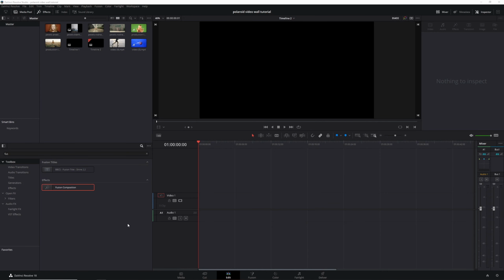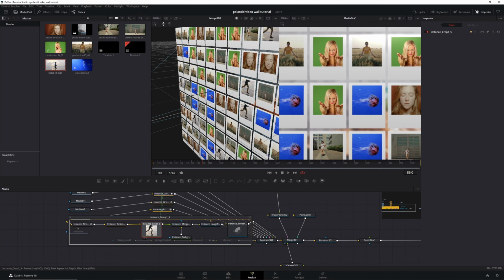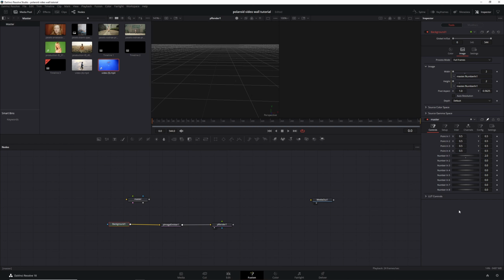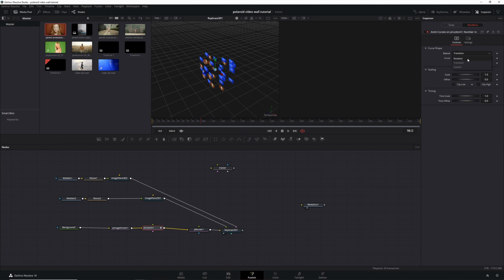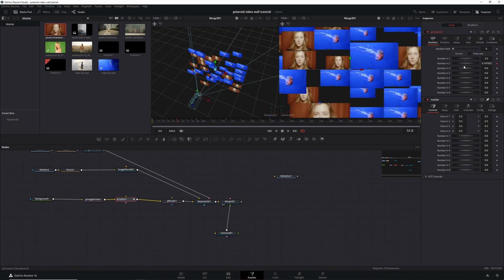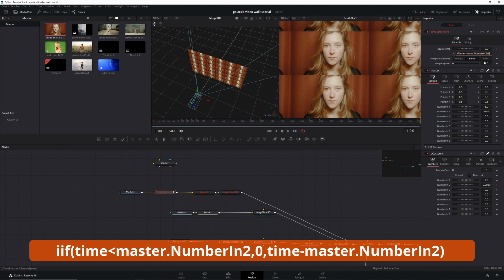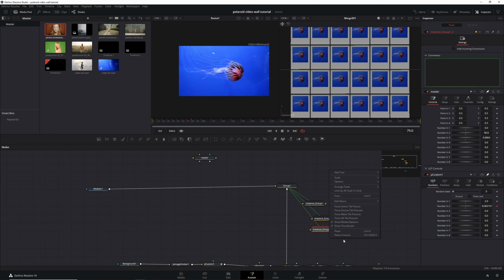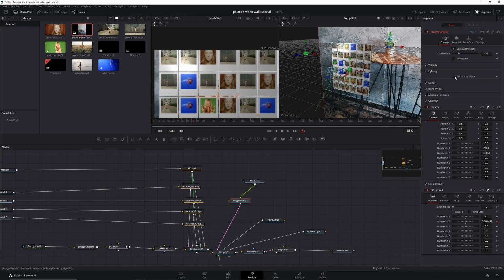Davinci Resolve/Blackmagic Fusion - Polaroid Video Wall Tutorial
00:00 - Start
00:47 - Free Template for Patrons
05:05 - Marker 1
05:25 - Shape3D Technique
06:30 - Particle Approach
10:35 - Create the basic movement
13:50 - Animation offset
15:33 - Let's add the camera
19:29 - Freeze the video until it's ready
21:17 - Turn videos into Polaroids